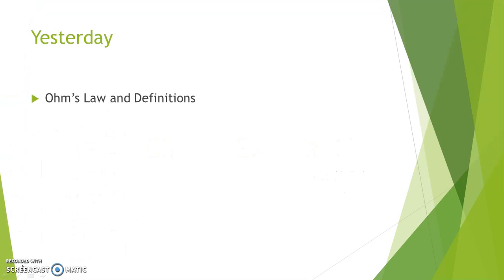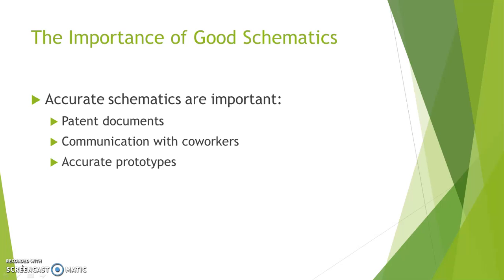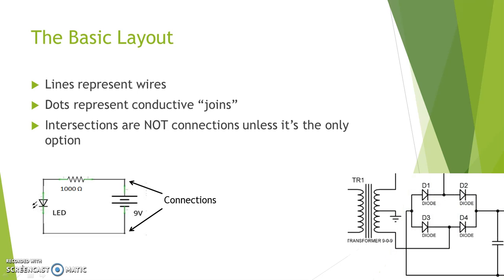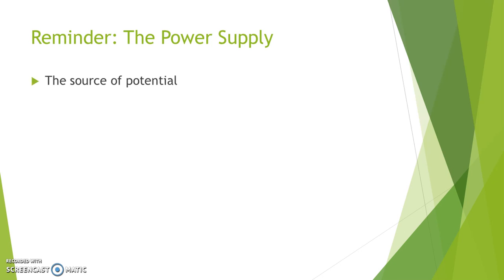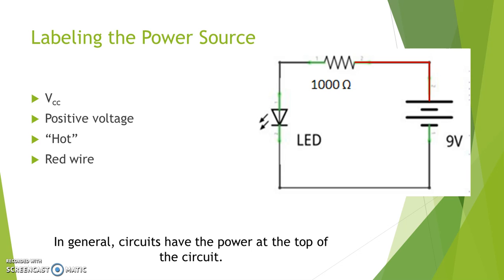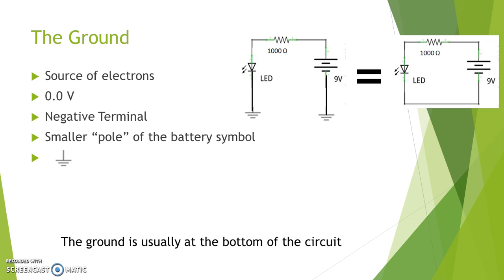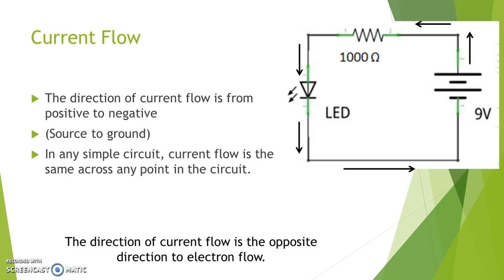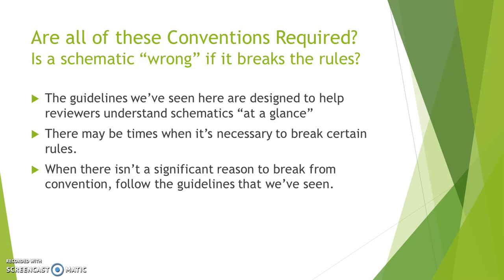Schematics TEJ3M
Mr. McBrien
Communicating your circuit designs accurately.